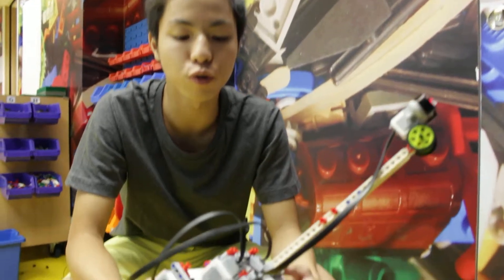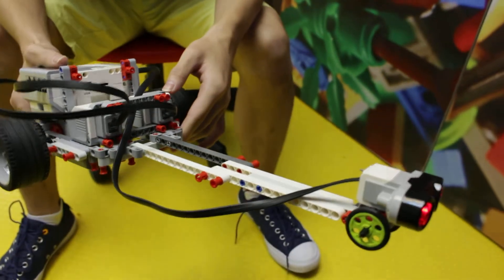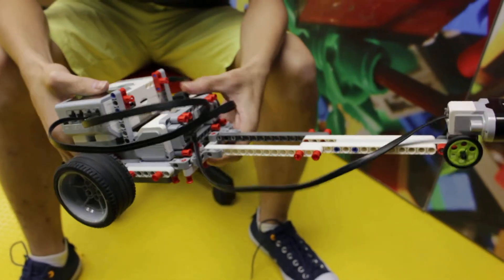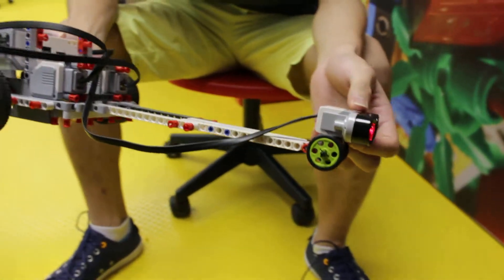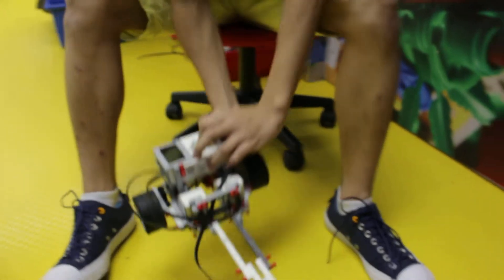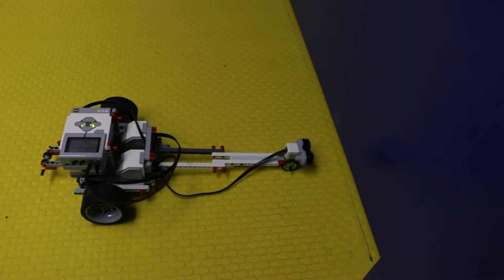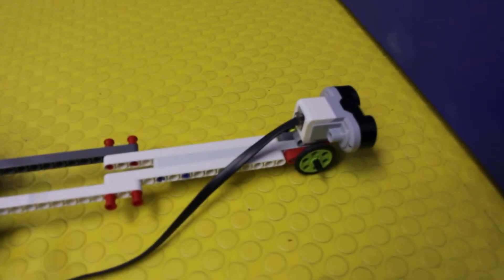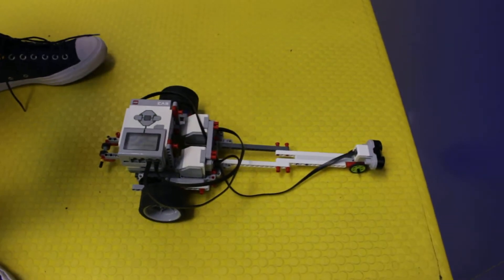DIY Dragster - CHS